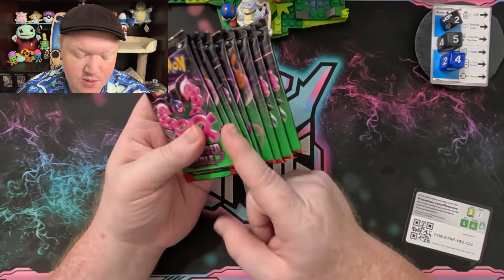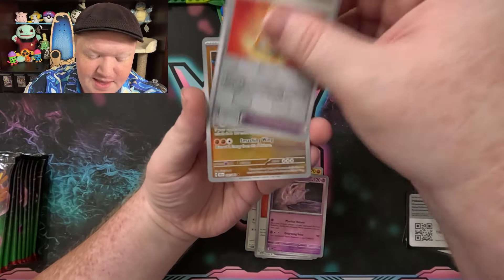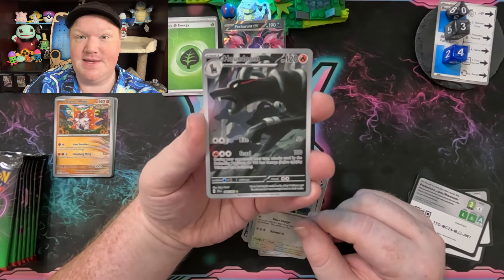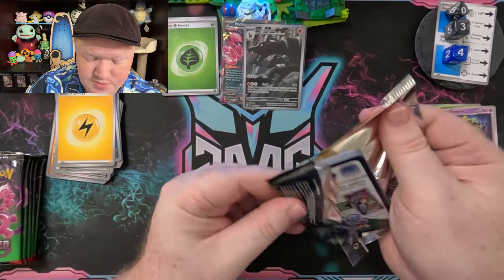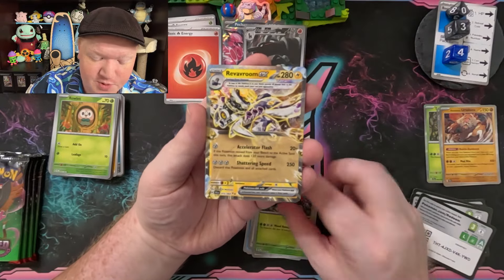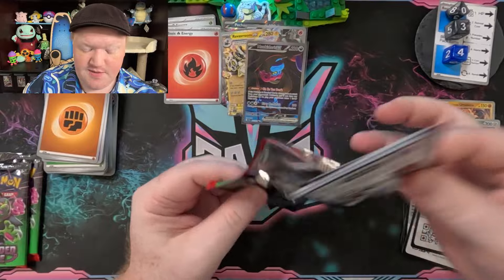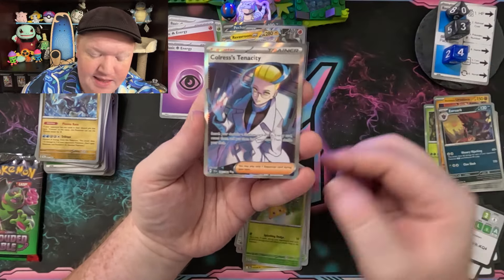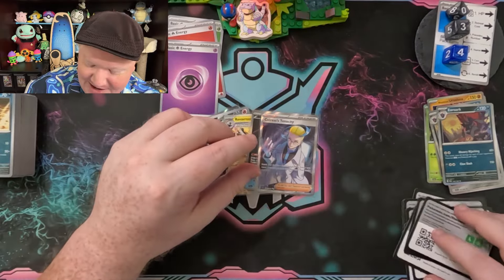How COMPLETE is my Shrouded Fable Binder?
Welcome back my melodies!

In today's video we check out not complete my Shrouded Fables binder is and try to pull some more cards to get closer to completion. We have much better luck with today's ETB pulls and get a couple cards for the collection and trade binders.